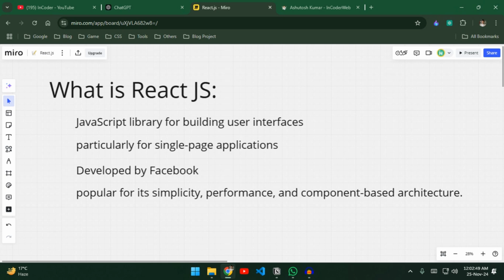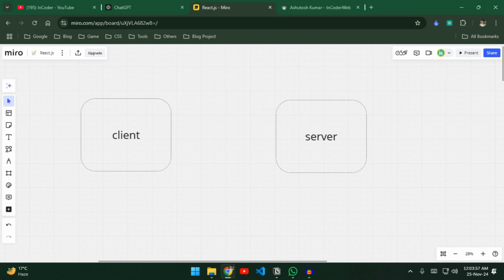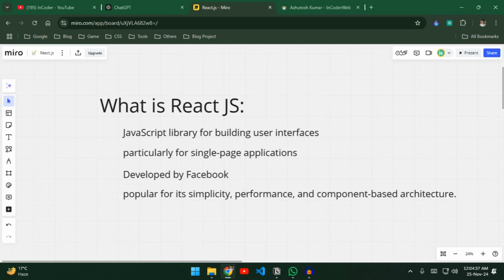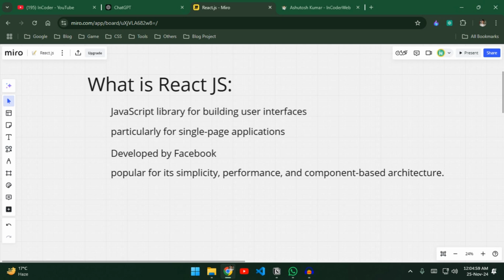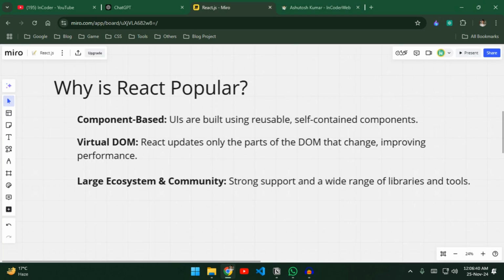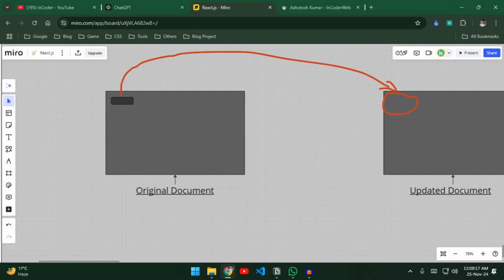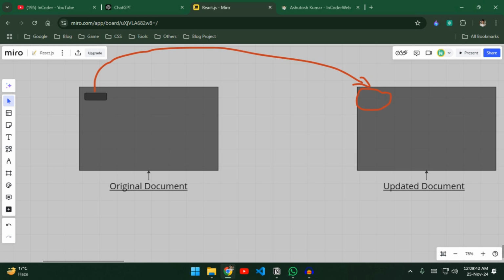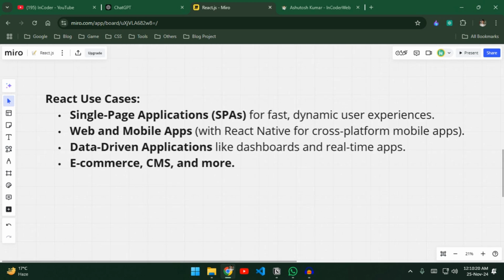What is React? 🤔 The Beginner's Guide to Building Dynamic Websites!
Discover what React is and why it's the go-to library for building dynamic and interactive user interfaces! In this beginner-friendly video, we’ll explore React’s key concepts like components, JSX, and the Virtual DOM, and understand why it's so popular among developers. Perfect for anyone starting their journey in web development!